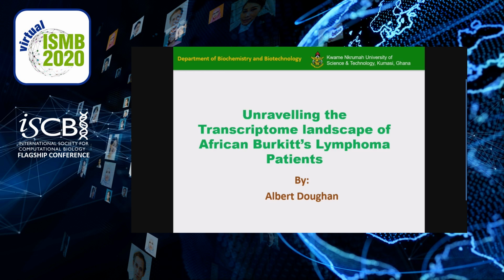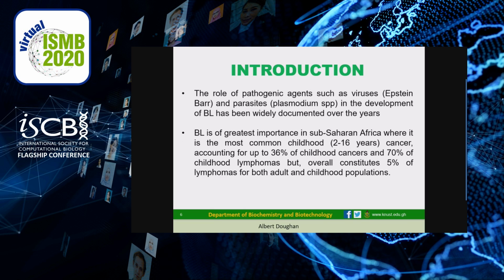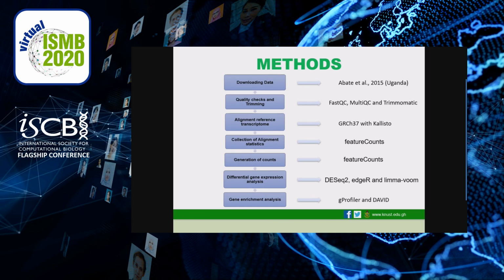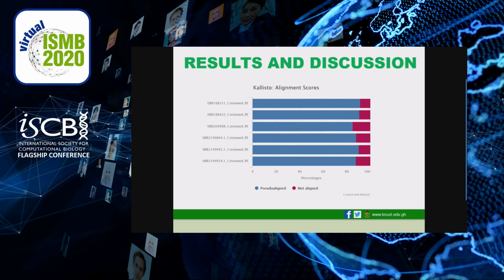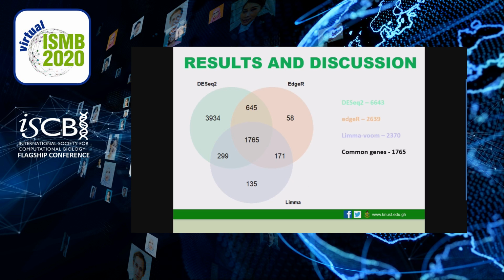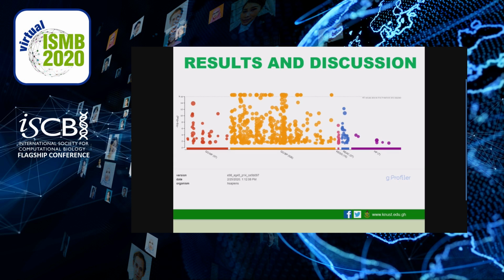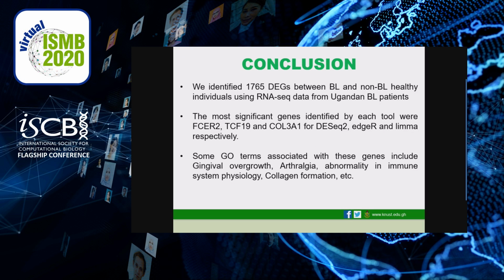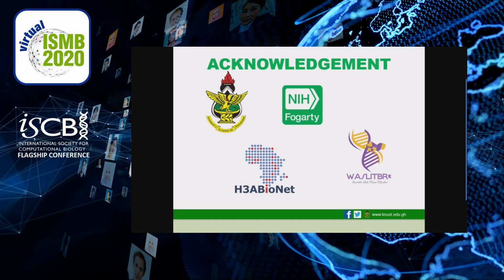Unravelling the genetic... - Albert Doughan - General Computational Biology - ISMB 2020 Posters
Unravelling the genetic signatures of African Burkitt Lymphoma patients. - Albert Doughan - General Computational Biology - ISMB 2020 Posters